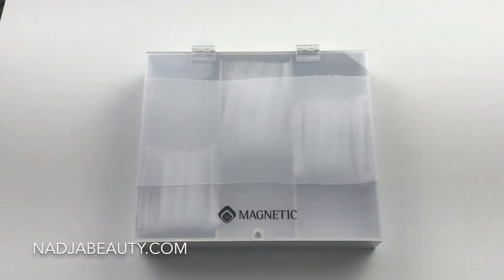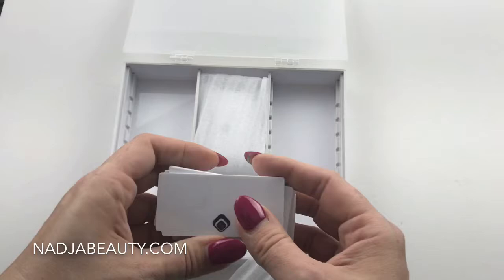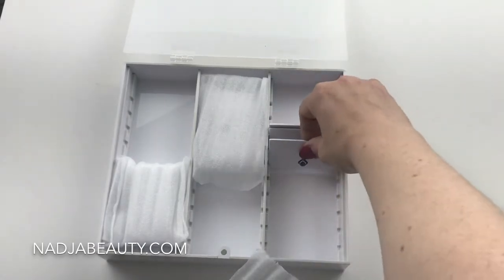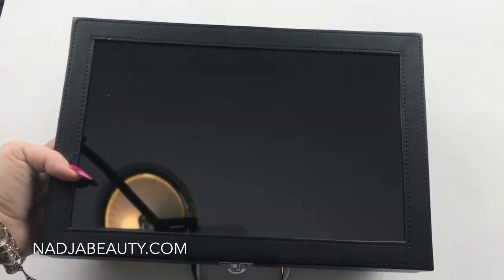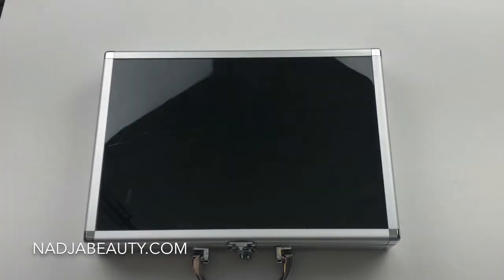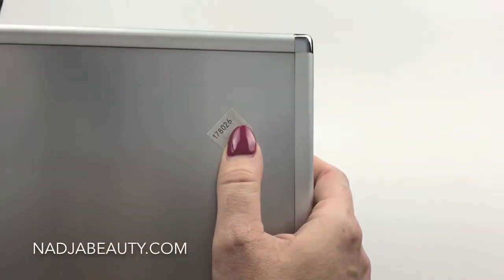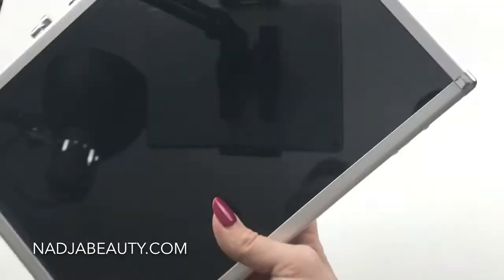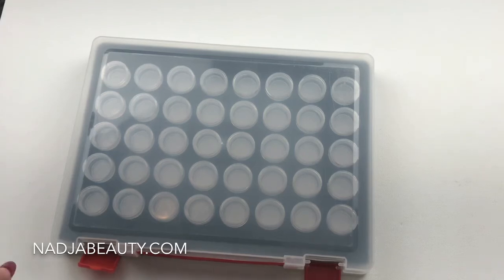Magnetic Nail Art Displays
Magnetic Nail Art Displays are available at your local distributor.
Nadja Beauty is a North American distributor of Magnetic products.
The product number of the silver display is 178028 not 026!!!